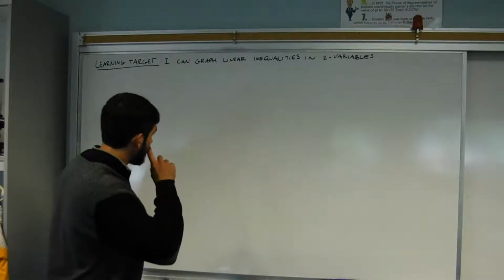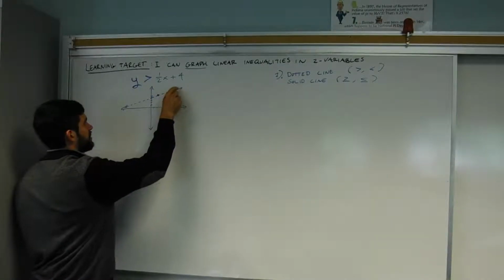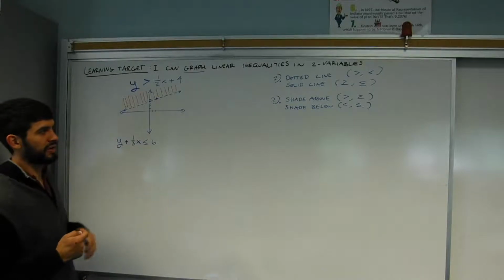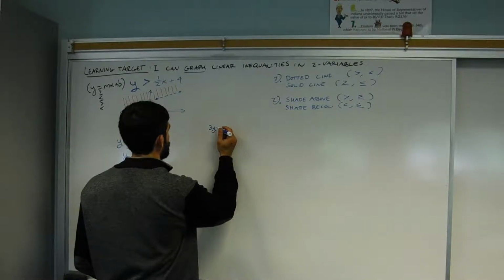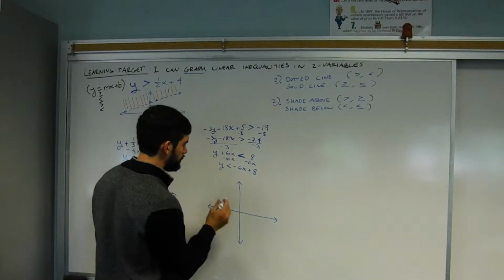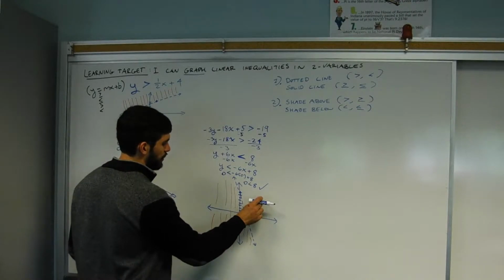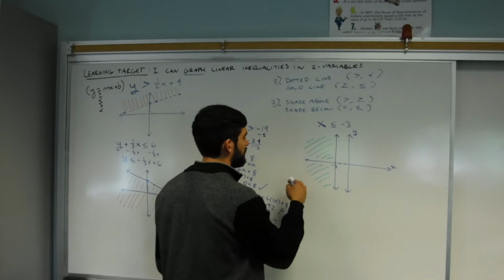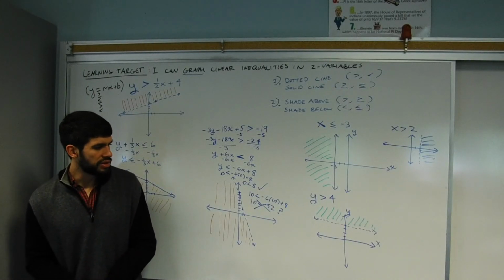Graphing Linear Inequalities in two variables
In this lesson I explain how to graph all sorts of linear inequalities in two variables